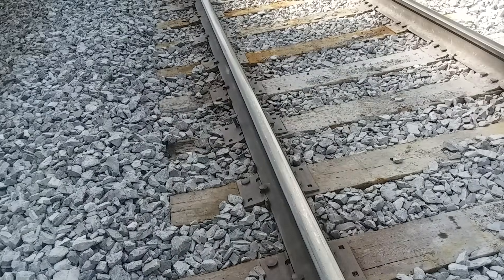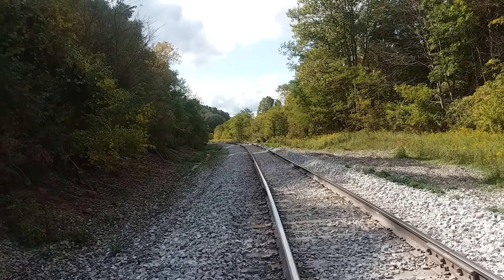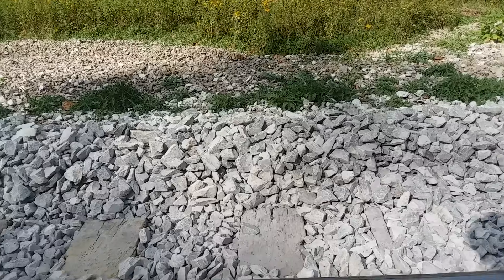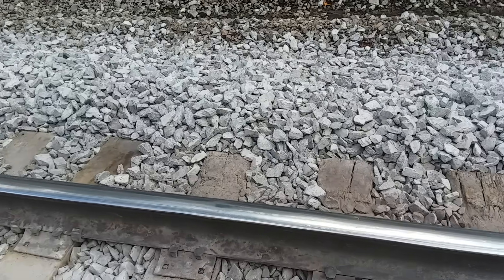Rail Defects: Rail End Batter and Flowed Rail, Heat Numbers (Heat or Rail Stamp) and Mill Brands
Normal rail head width is 3 inches. Controlled cooling prevents formation of hydrogen flakes (also called shatter cracks or internal thermal ruptures). Hydrogen can be a source of internal transverse/compound defects leading to broken rails. These internal growths are
called transverse or compound fissures.

This is also referred to as a crushed head and/or battered head. Rail end batter is
the result of the impact of wheels passing over the joint, it occurs more frequently
over joints where bolts have worked loose, and is more prevalent over joints that
have mud and are not supported well by having good ballast. We have good ballast
there now because we cribbed these ties out, but there was a lot of mud there
which helped cause this and make it worse.

Since this video was made, all new rail has been put in on the low side of
this curve and this joint has been eliminated.

132 RE stands for the rail section as defined by AREA (American Railway Engineering
Association)

Our aluminum cars loaded including car weight, weigh about 286,000 pounds, this means
that every wheel that passes over a joint hits that joint with a weight
of 35,750 pounds. Imagine that weight hitting that joint 6 to 7 times a day, day after day.
It's amazing that more of these battered heads don't happen.